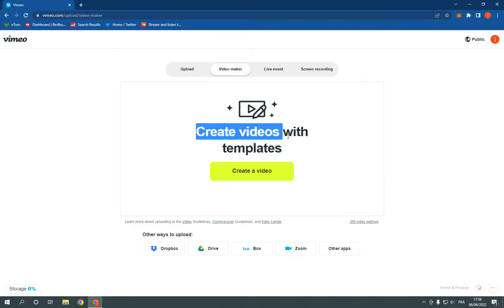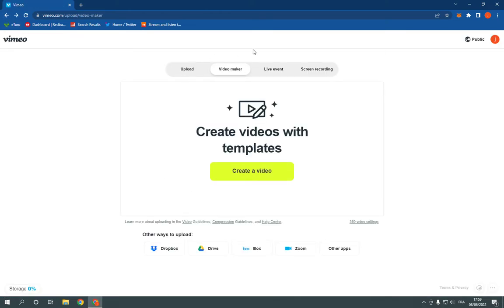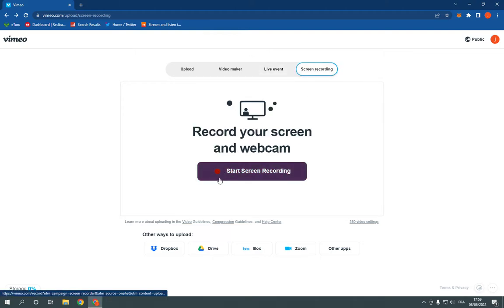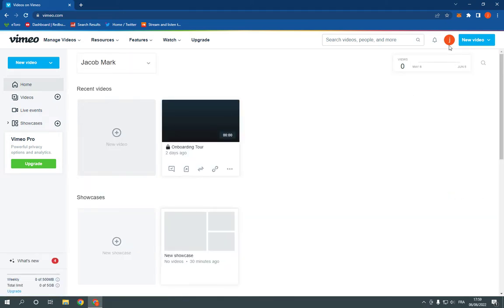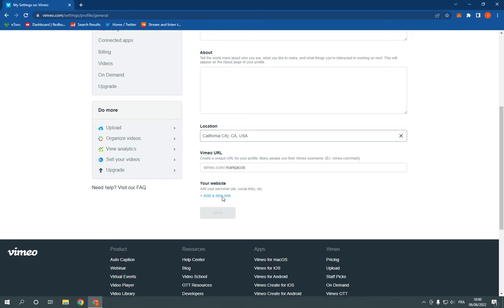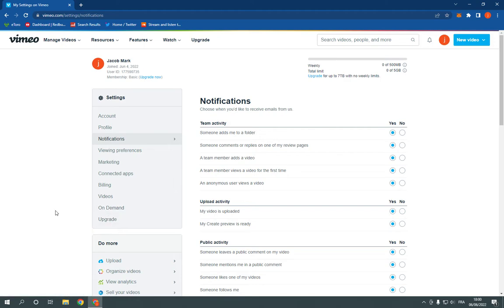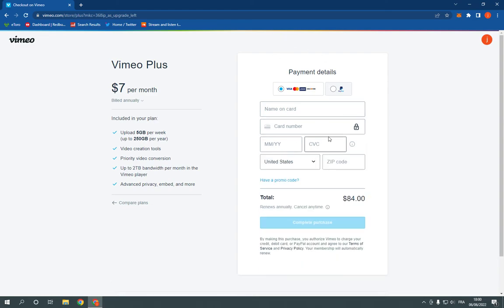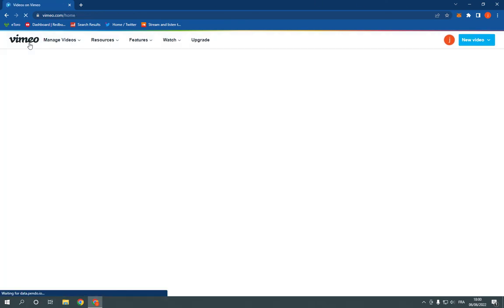How To Use Vimeo on PC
in this video we discuss :